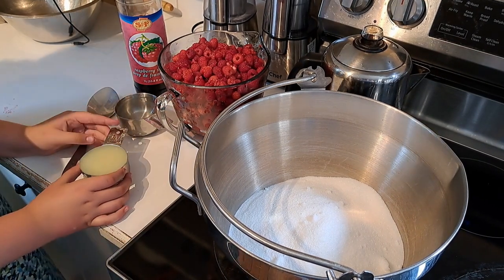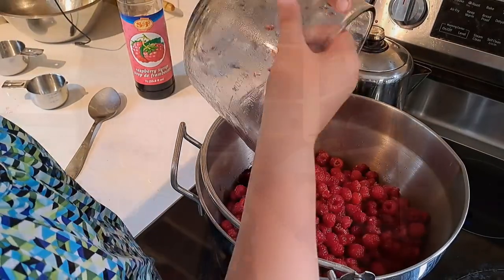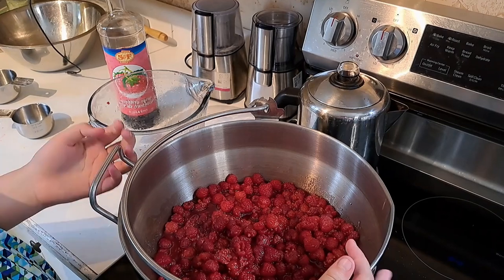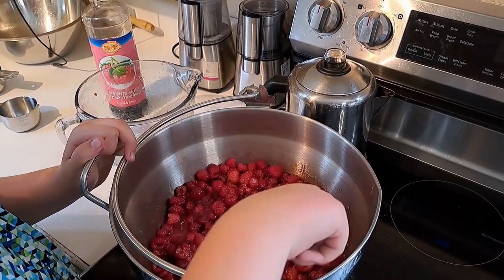Delicious Homemade RASPBERRY SYRUP Recipe (Easy Water bath Canning Recipe!) Raspberries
Its Raspberry season, and we are making raspberry syrup a great raspberry recipe when you have lots of raspberry fruit on hand. This is a great way to help preserve the harvest of these tasty berries for later use during the winter months! Raspberry syrup is versatile and can be used as fruit syrup on pancakes or as a flavoring for water.

If you enjoy our content and want to support our homesteading journey, please consider donating to our PayPal account. Your contributions help us continue to create educational and entertaining videos for you. Thank you for being a part of our community!